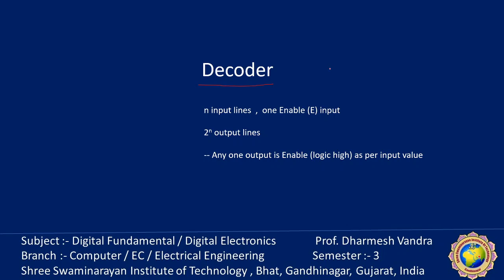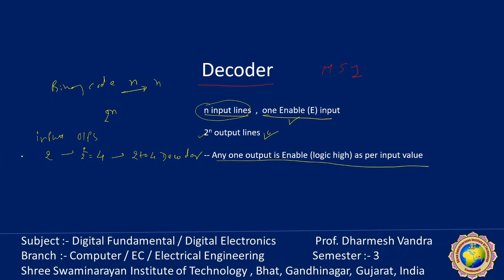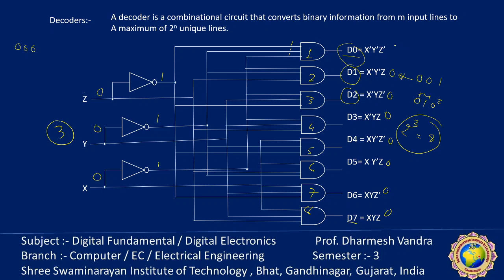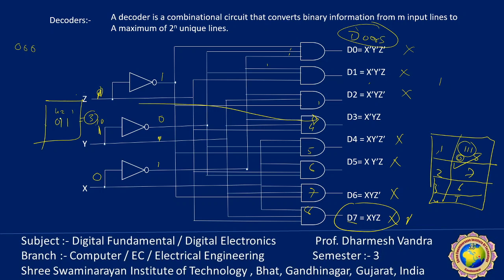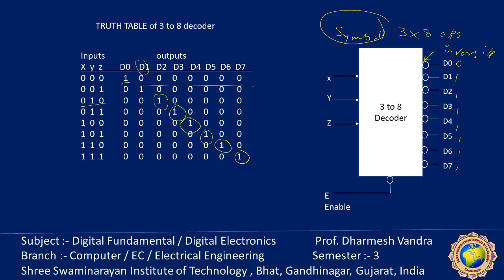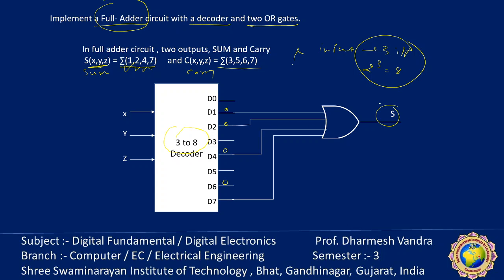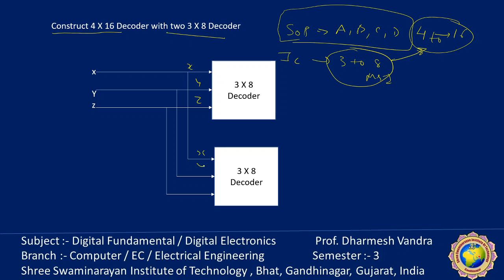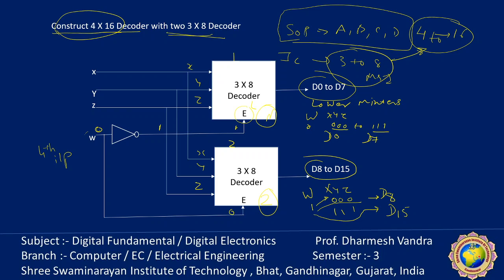Digital electronics :- Decoder circuit and its applications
3 to 8 and 4 to 16 Decoder , combinational circuit design using decoder, Minterms function can direct implemented using decoder. 4 to 16 decoder using two 3 to 8 decoder.